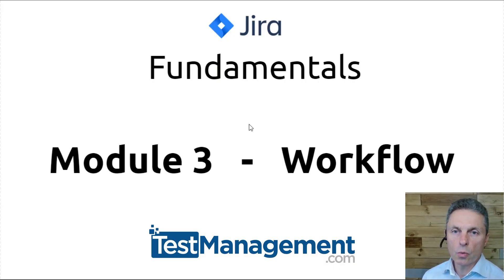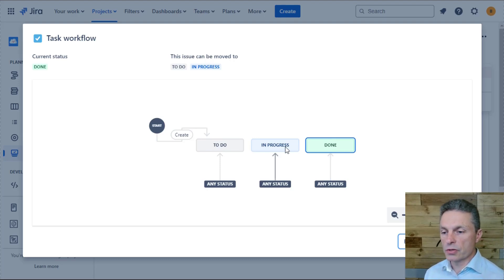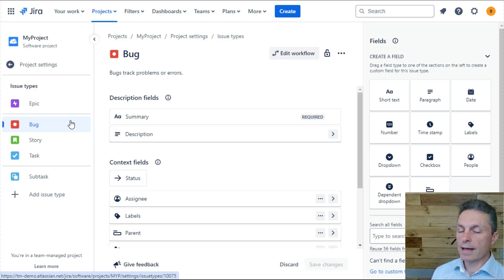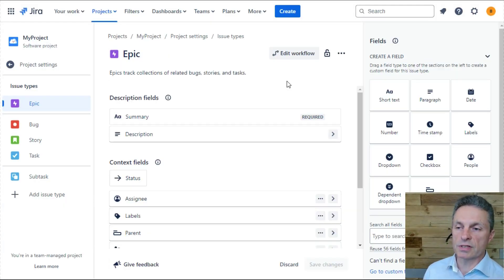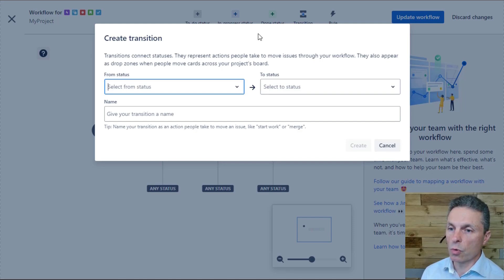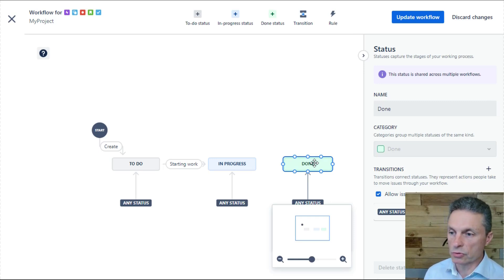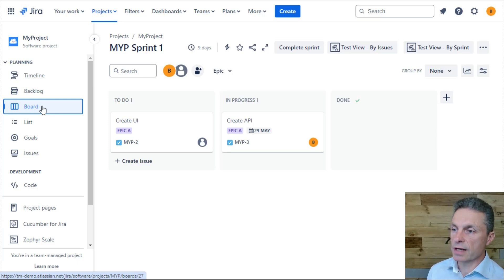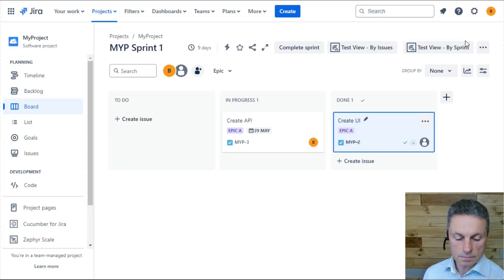Jira Tutorial 2025 - Workflows, Statuses and Transitions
"Workflows" are a major part of Jira. Workflows help you track the statu, and oversee the progress, of work within your Projects. This lesson takes you through what workflows are and what they are made up of.

Key topics covered:

 - What is a Jira workflow
 - Why do we have statuses
 - What is a transition
 - Customizing your workflows
 - Different Issue Types, Different Workflows
 - Using Workflows for Visibility

Coming next: Components and Versions